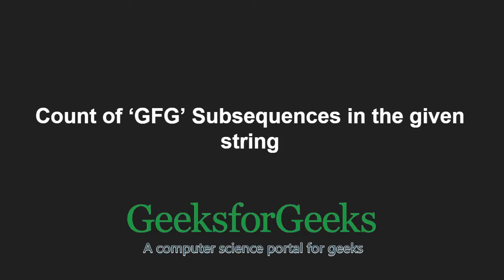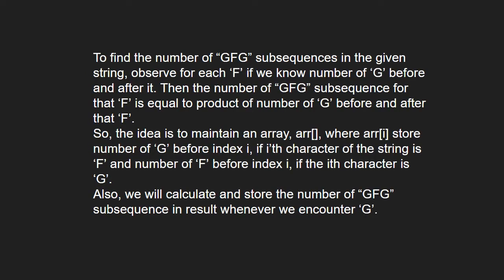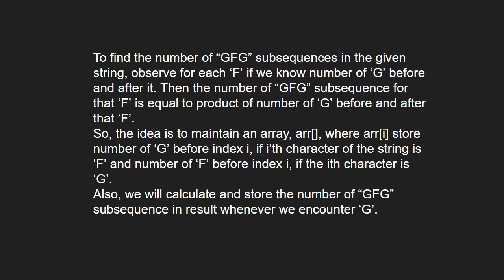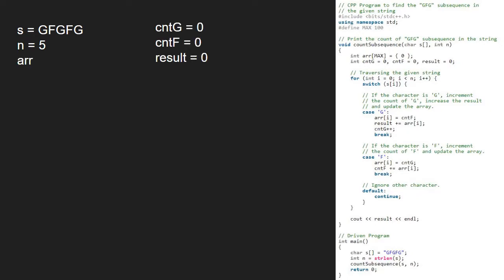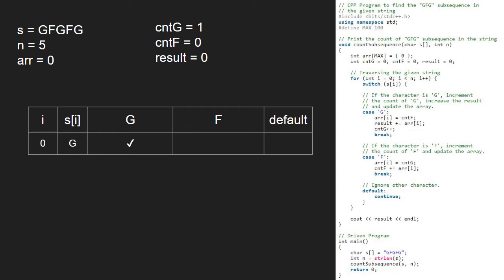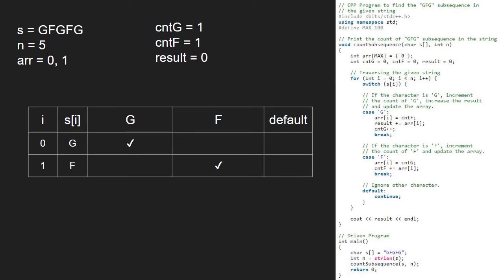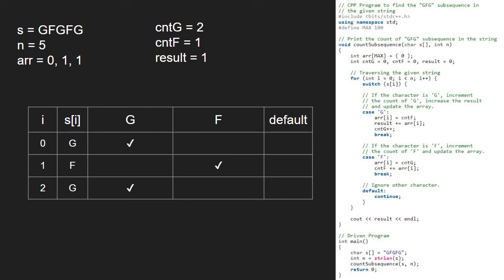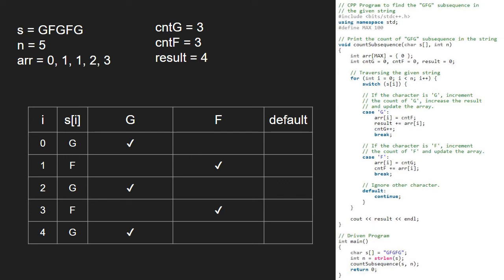Count of ‘GFG’ Subsequences in the given string | GeeksforGeeks